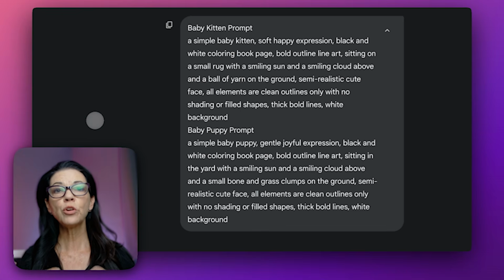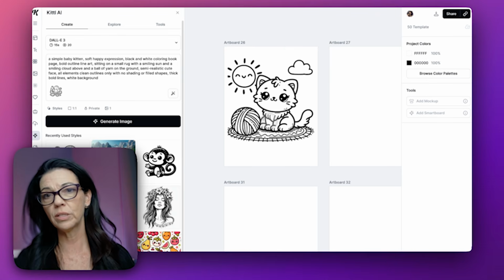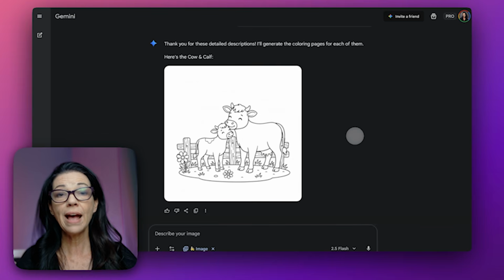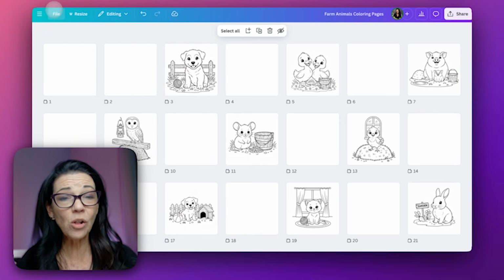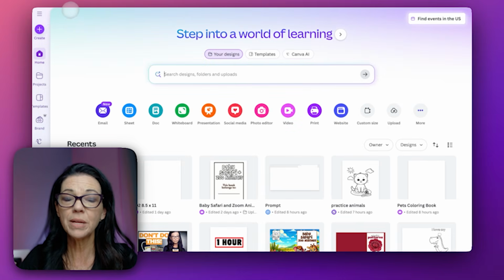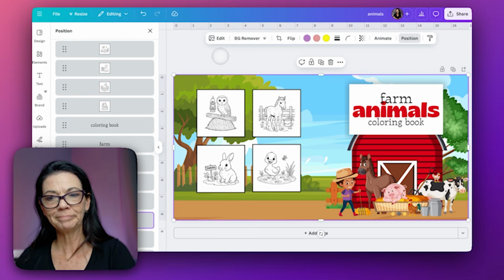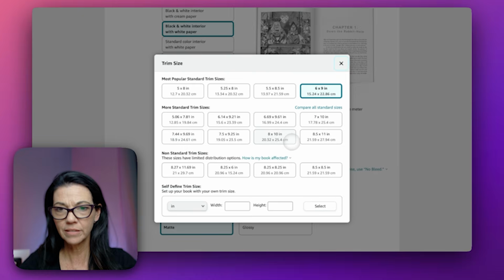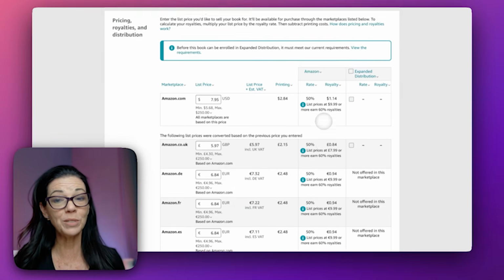Create 50 Coloring Book Pages in 5 minutes for Amazon KDP!